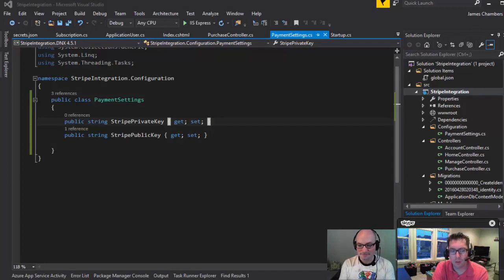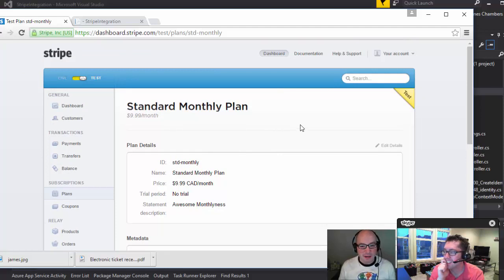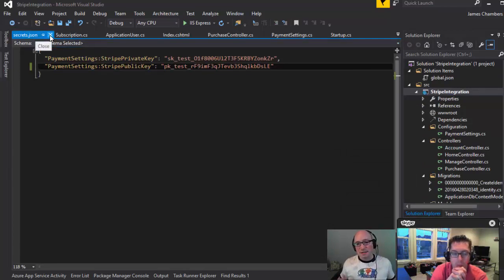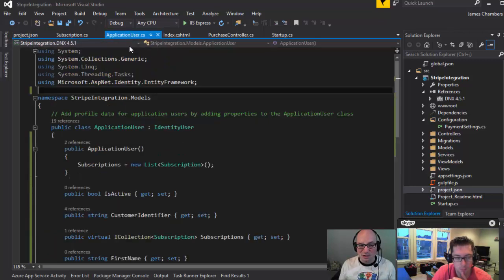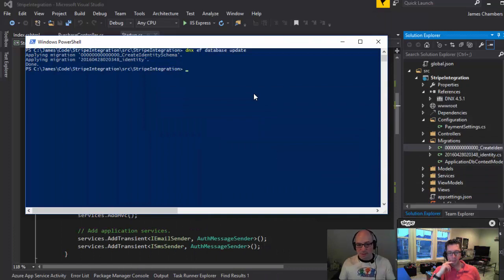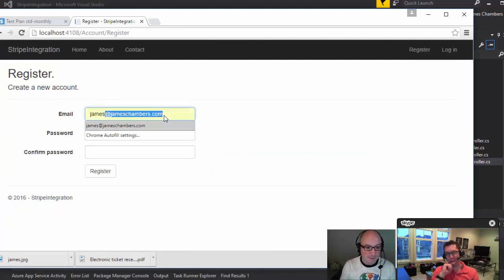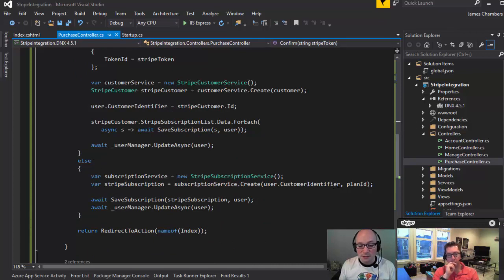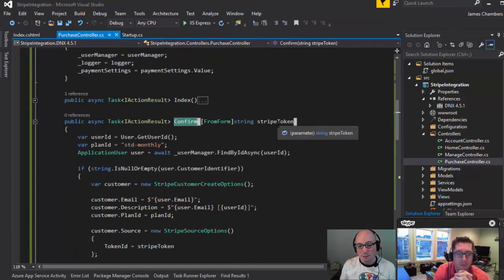ASP.NET Monsters #28 - Integrated Payments with Stripe in ASP.NET Core MVC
Yes! You can accept payments in your ASP.NET Core applications. Third party payment processing systems have really come of age and made it not only simple for you to start collecting payments, but also help to keep your users' personal information - such as credit cards - private...and more importantly off your server. In this episode, Monster James shows us how to create a system for accepting user information, creating subscriptions using the Stripe.net NuGet package and integrating all of that into our application. We'll use the Stripe.js library to negotiate a token representing the user's credit card data and never have to submit the sensitive bits to our server. This episode will also make use of some other features we've previously covered: User SecretsConfiguration SettingsThe Options Pattern (for strongly-typed configuration)Follow @aspnetmonsters